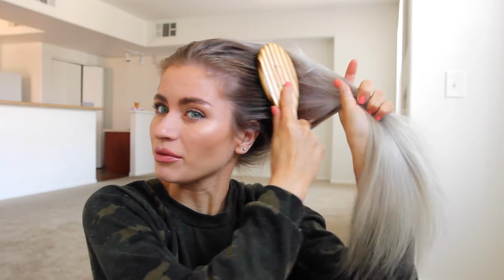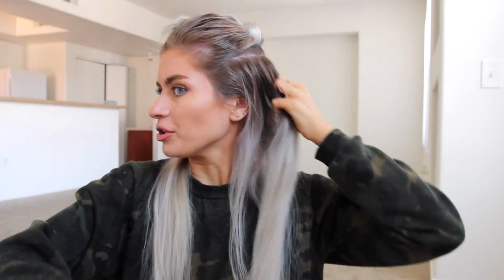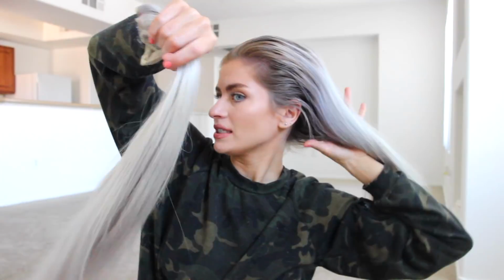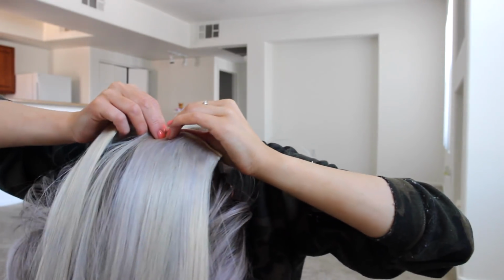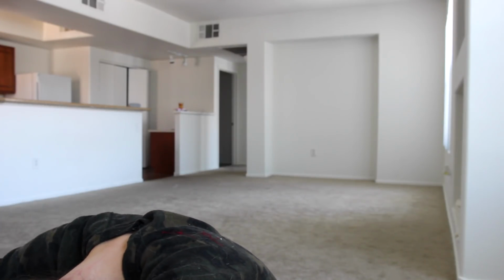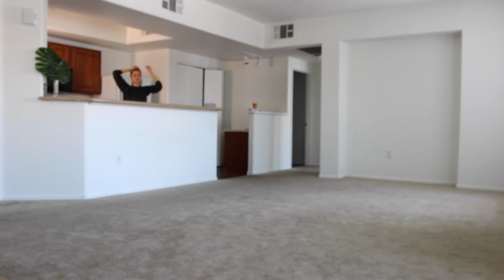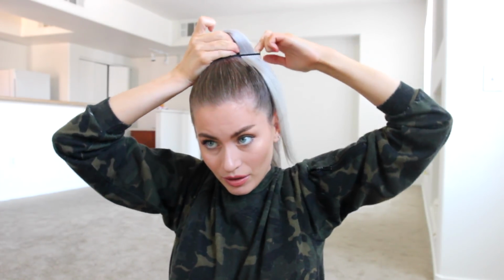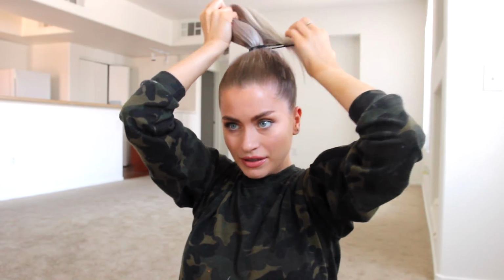SLEEK HIGH PONYTAIL - SIMPLE AND EASY LOOK!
SLEEK HIGH PONYTAIL! ARIANA GRANDE INSPIRED! - Hey cuties!! This is my go to pony for summer! This blonde ponytail is giving me such Ariana Grande vibes! Love it! What other hairstyles would you like to see?! Love you! xo

Ouai Finishing Cream